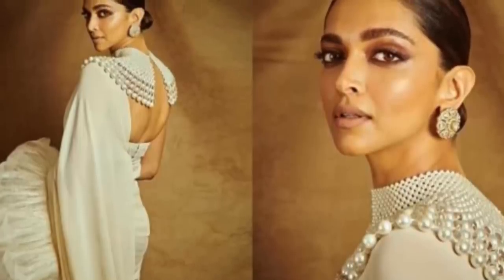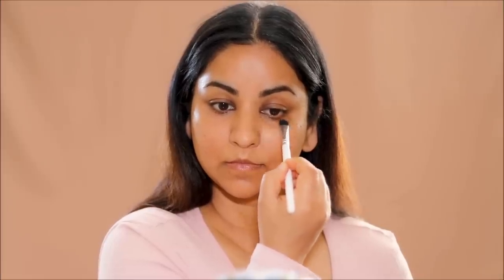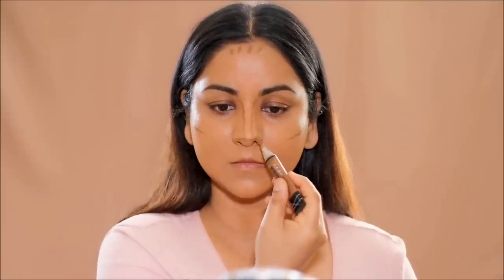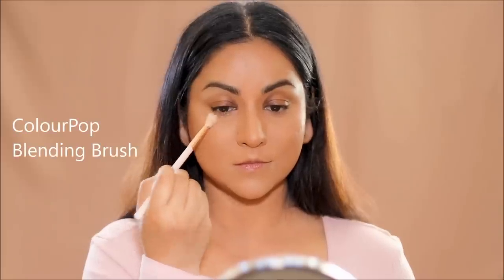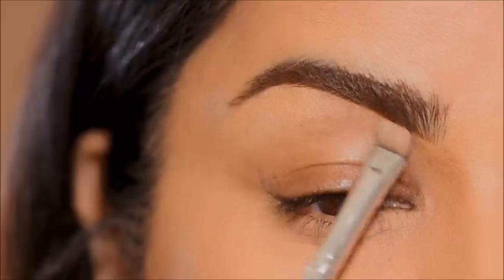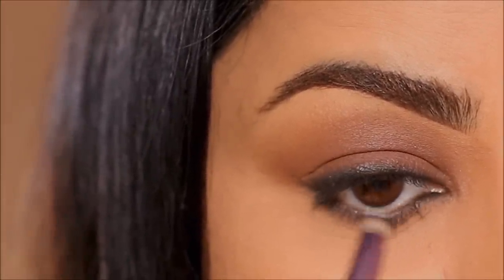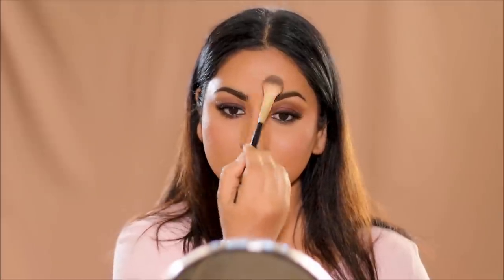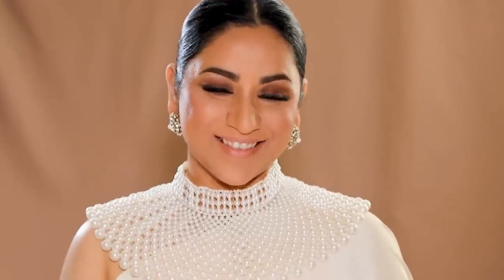Deepika Padukone Transformation (Cannes 2022 Finale Makeup & Hair)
In this tutorial, I'm going to be showing you how to recreate Deepika Padukone's Cannes 2022 finale red carpet look. For her last red carpet look at Cannes 2022, she chose this white fusion saree with a pearl necklace with a sultry brown smoky eye with smudged kohl. I hope you enjoy this tutorial. Lots of love, Smitha

❤️Products used in this tutorial (in order):
tatcha silk peony eye cream
Milani Rose Transforming Lip Balm
Kahi Wrinkle Bounce Moisturizing Multi Balm
Rare Beauty Always An Optimist Pore Diffusing Primer
Exa High Fidelity Balancing Color Corrector
Rare Beauty Liquid Touch Weightless Foundation 360W
L.A. Girl Pro Conceal HD Concealer, Dark Cocoa (to contour and on lids as a base)
Milani Conceal + Perfect Longwear Concealer in 145 & 135
One Size Ultimate Blurring Setting Powder
Benefit POREfessional: Super Setter
Benefit 3d Browtones Subtle Brow Enhancing Highlights
benefit precisely my brow pencil 4
LH Cosmetics Black Core Crayon
Urban Decay Naked Sin Mini Eyeshadow Palette
becca champagne pop highlighter
Charlotte Tilbury Pillow Talk Push Up Lashes! Mascara
Benefit Cosmetics WANDERful World Silky-Soft Powder Blush (Willa)
Jordana Lipliner Rock N' Rose
Colourpop Lippie Stix (Cookie)
Hair Wax Stick

♡ ♡ Smitha Deepak ♡ ♡